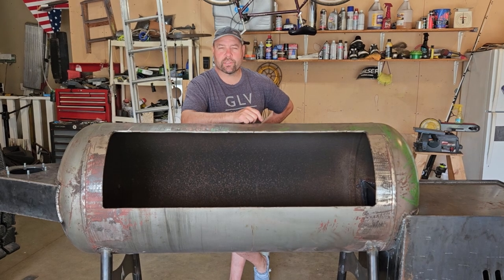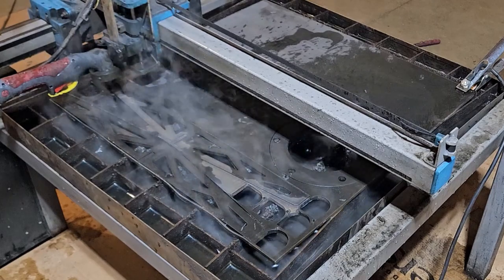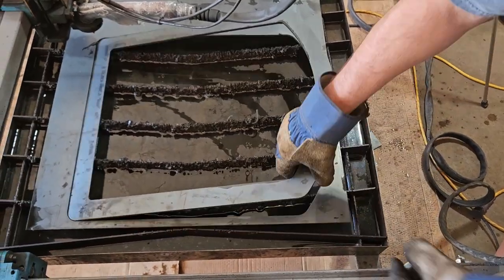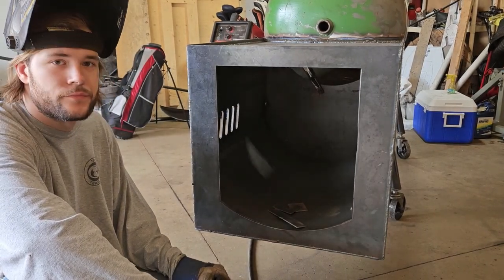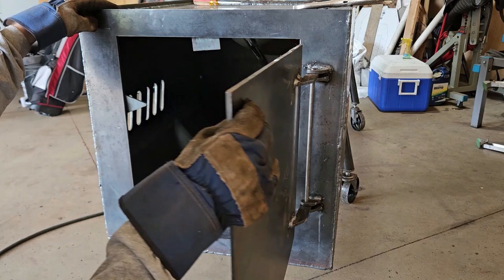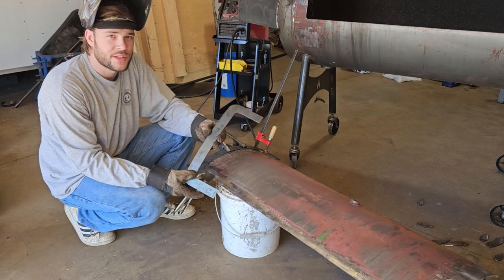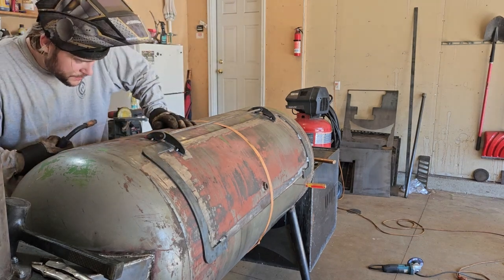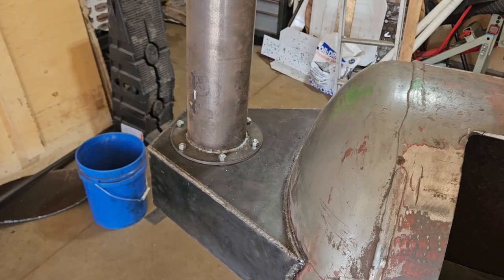DIY Torch Height Controller builds Competition Offset Smoker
DIY Competition Offset Smoker gets new additions with the help of out homebuilt Torch Height Controller.